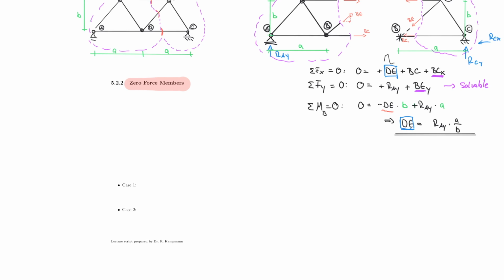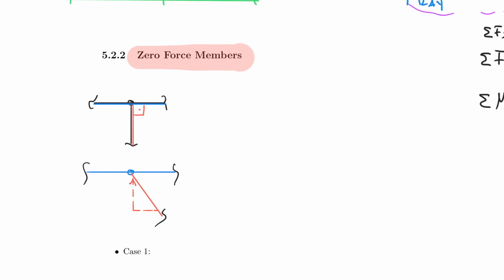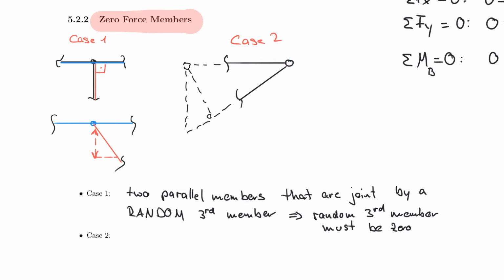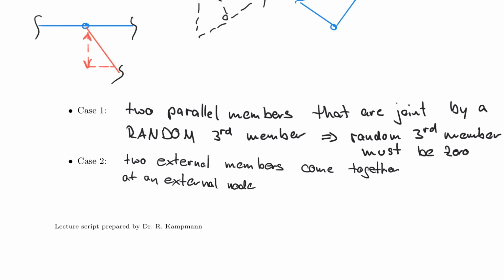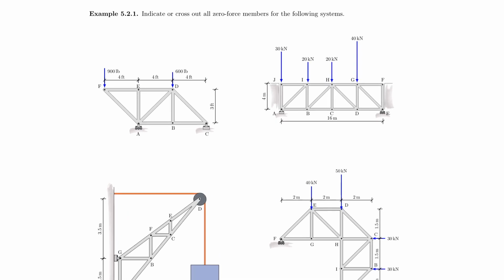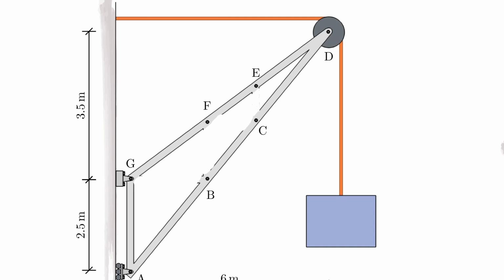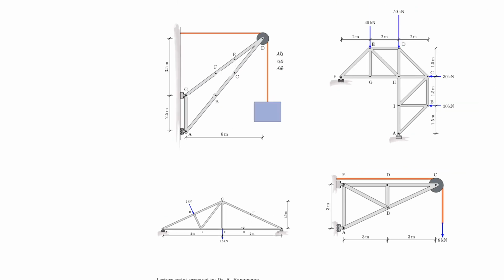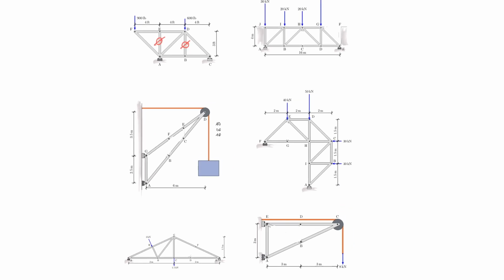Engineering Mechanics 21c: Trusses - Zero Force Members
Engineering Mechanics:  Trusses - Zero Force Members